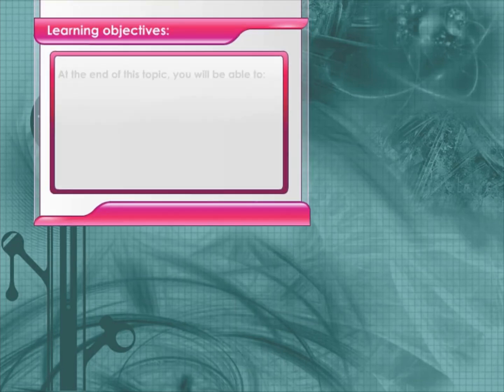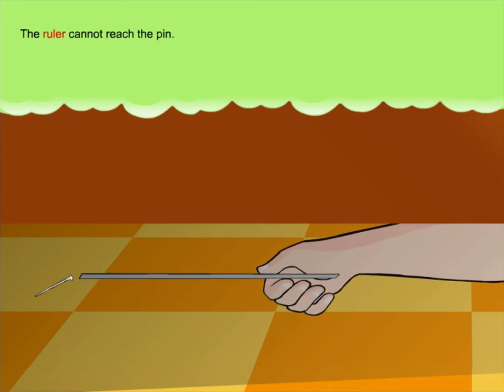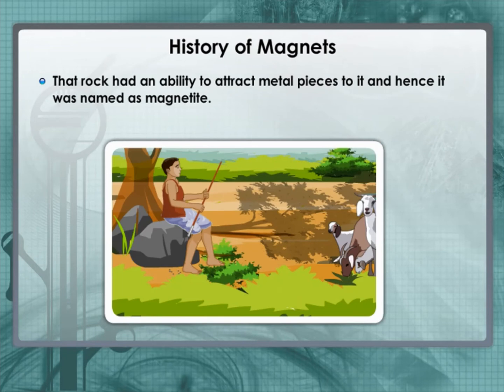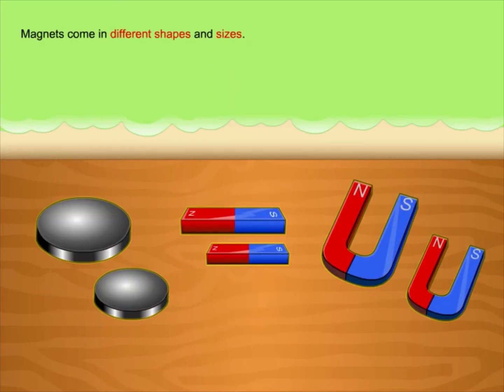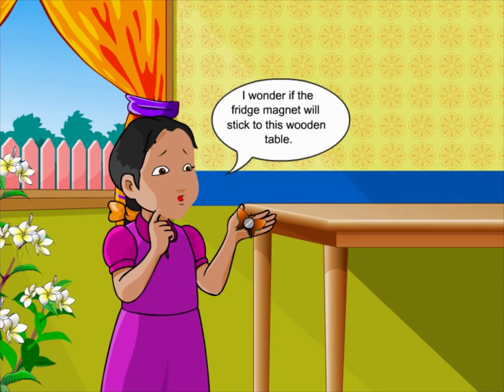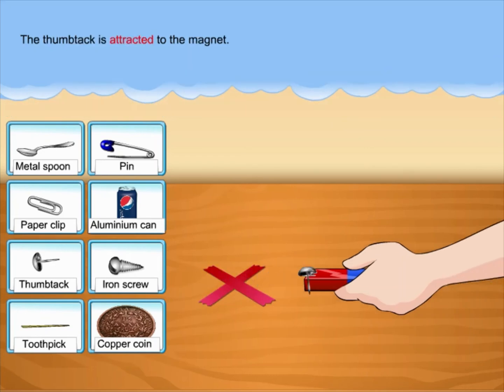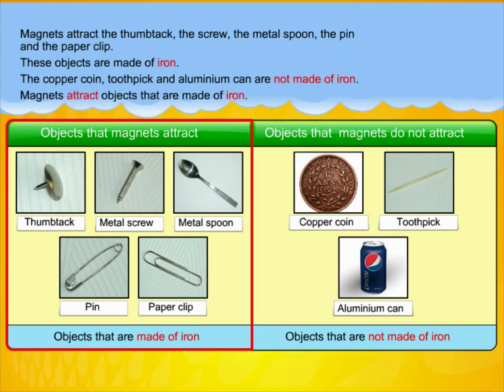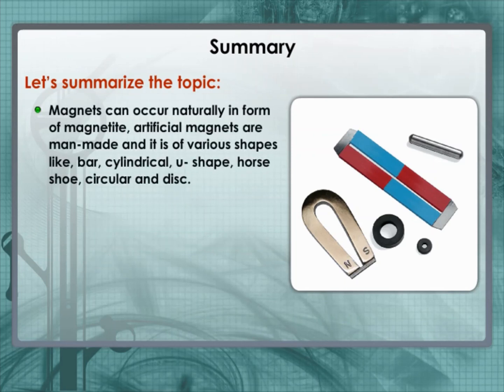K12 Science 6 Fun With Magnets 01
Unit 13 Introduction to Magnets 01/03